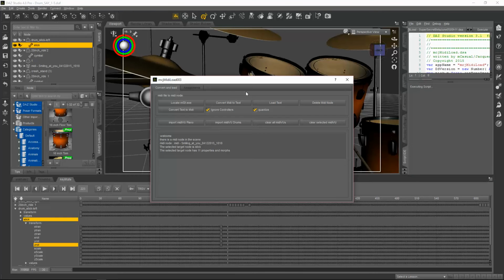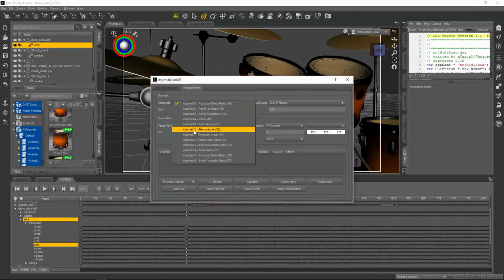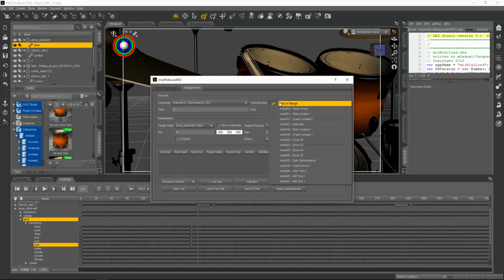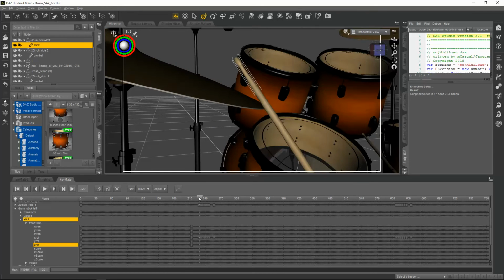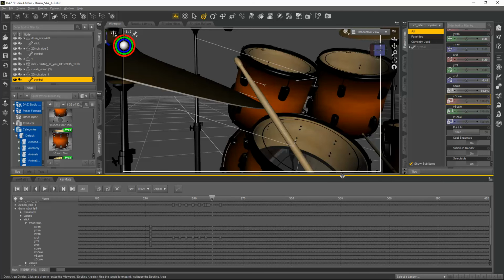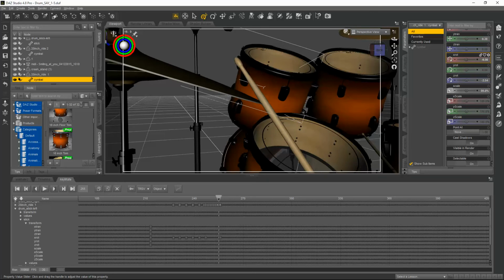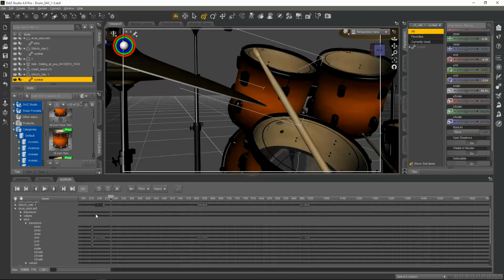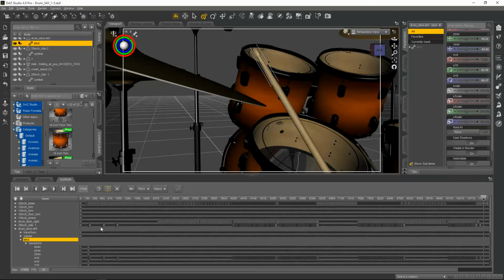Daz Studio 4.8 Setting up the left hand drum stick and adding the ride 1 animation